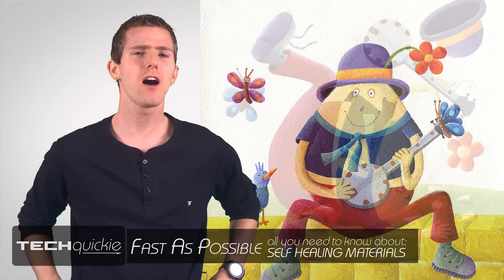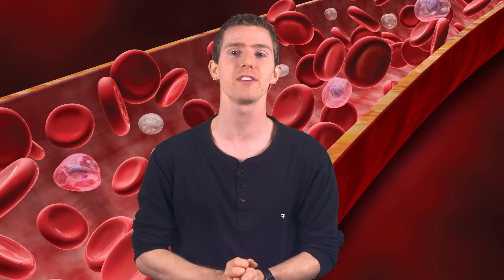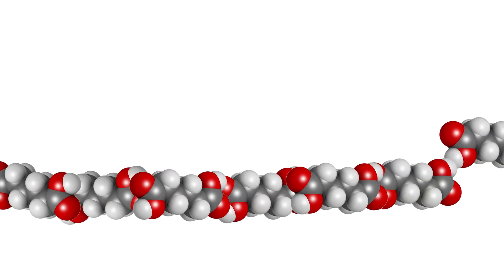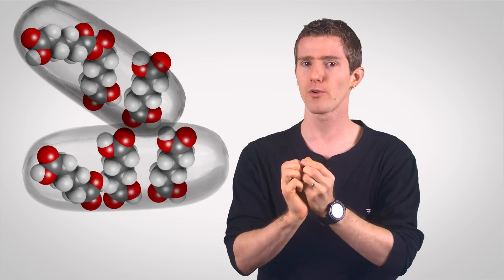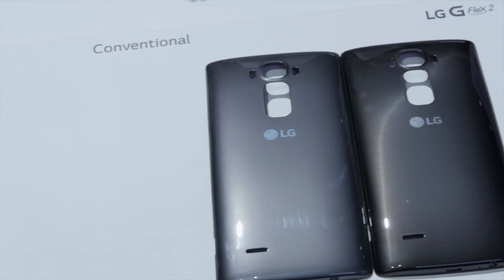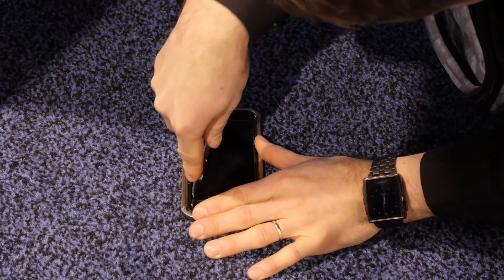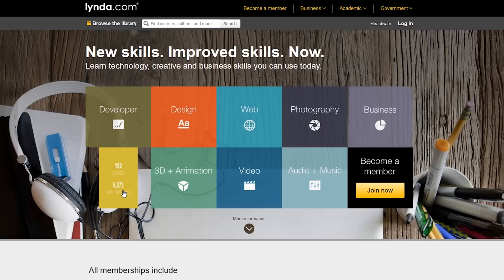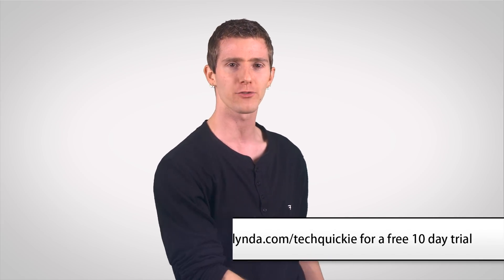Self Healing Materials as Fast As Possible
Self or autonomic healing materials take a lead from our own biologies when trying to rectify small points of damage. But will we see them in all of our next-gen tech devices?

lynda.com message: lynda.com is your one stop shop for learning a variety of skills online, at your own pace.